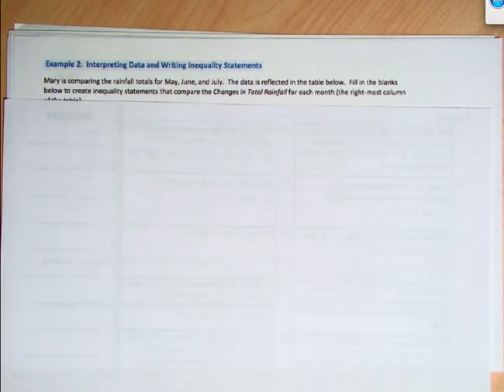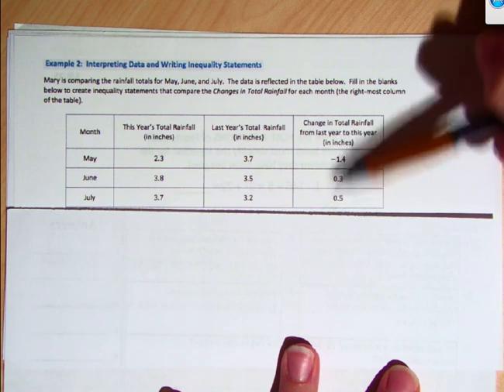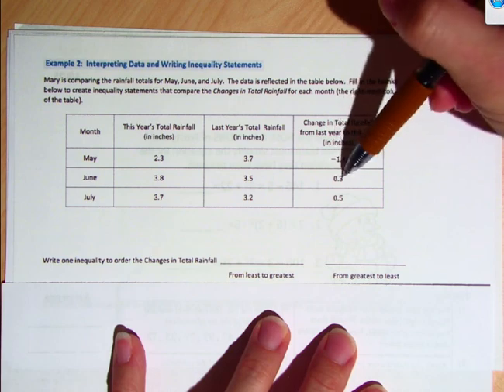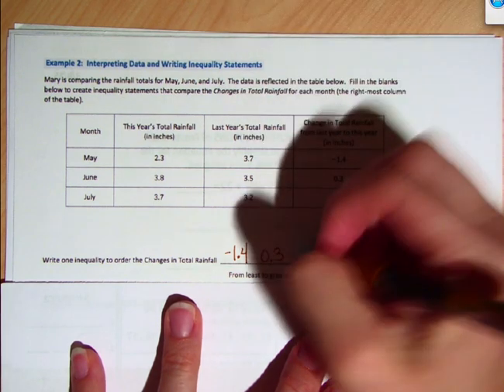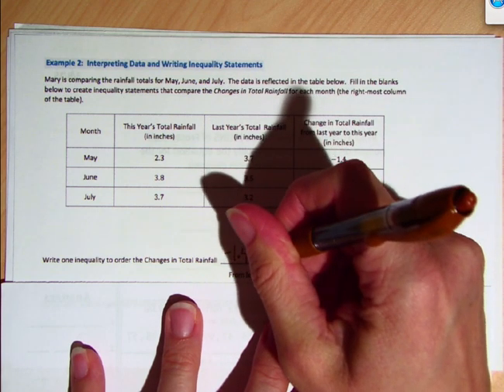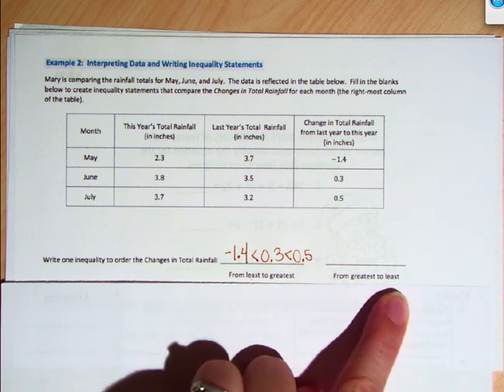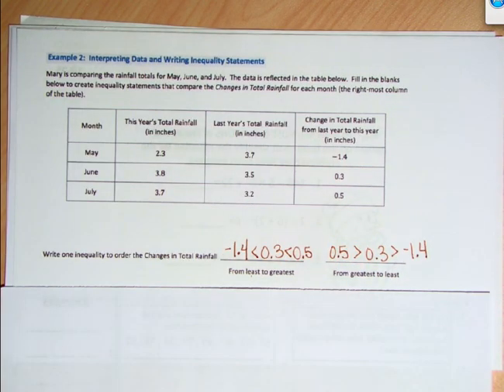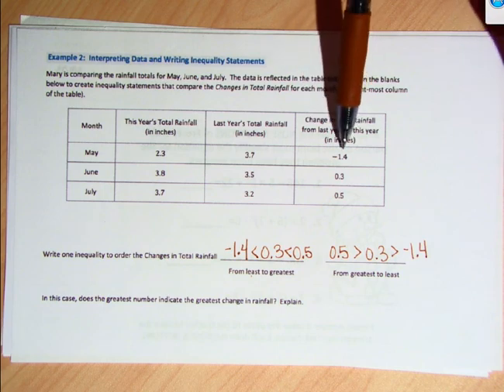Write Inequality Statements w: Rational s 3 10